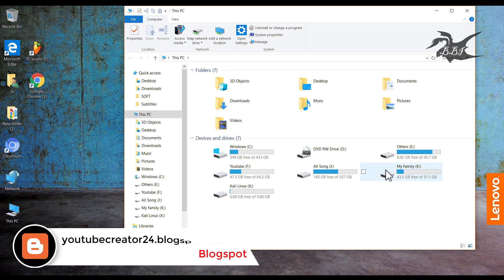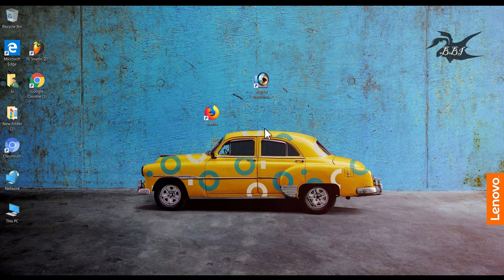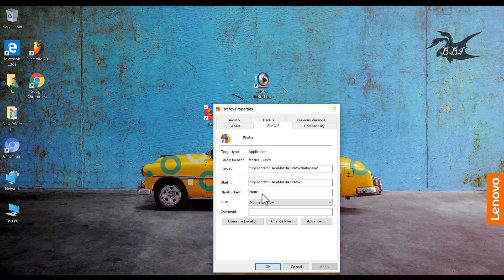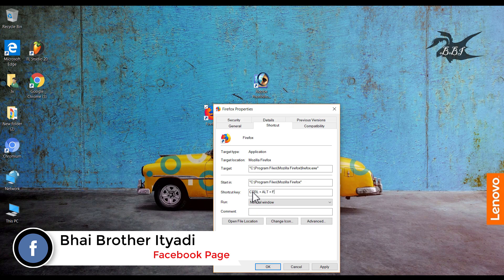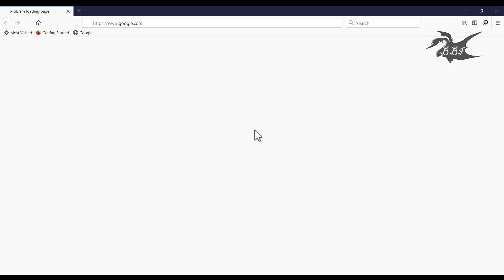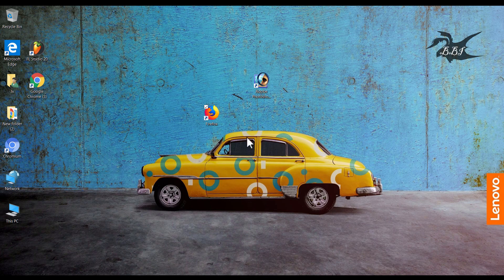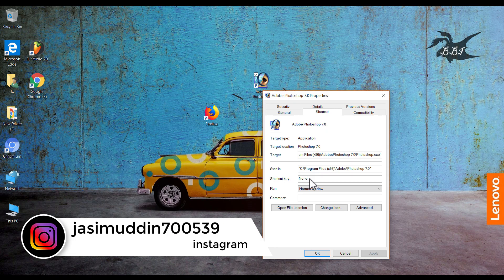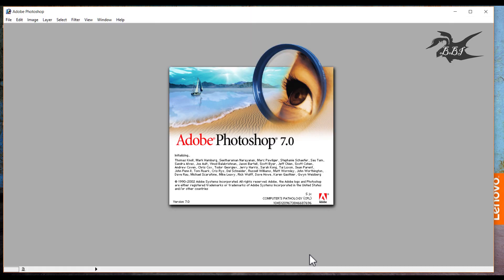How to create app shortcut on desktop windows 7/8/8.1/10/vista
1. Create a shortcut desktop icon for a website.
2. How to create desktop shortcuts - Windows 10.
3. How to create desktop shortcuts in Windows 8.1.
4. Creating desktop auditions used on the Windows 10 website.
5. How to create a Facebook icon on the desktop.

Editor and Director: ✓ Jasim Uddin
so, guys "SS Tech Pro"
"Thank You So Much, guys"😍😘